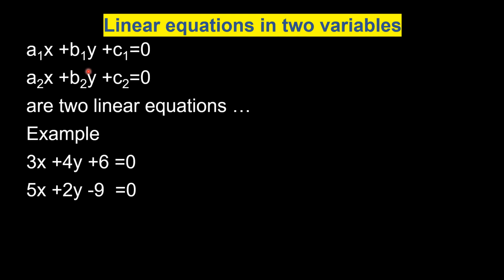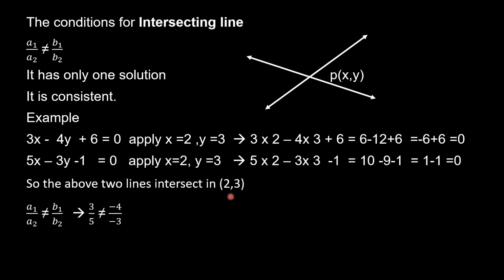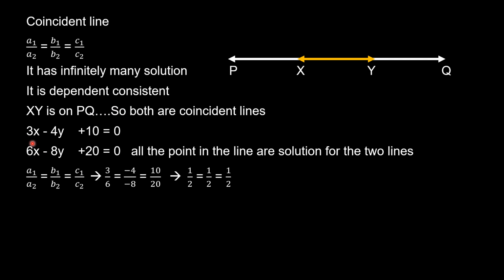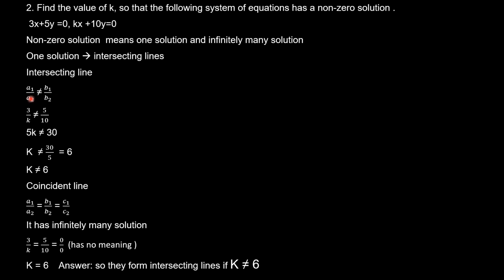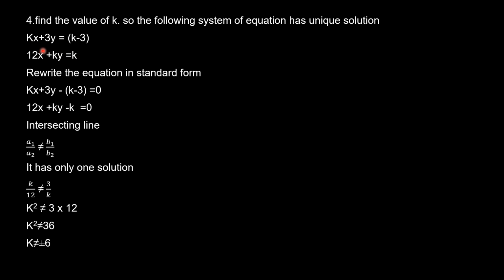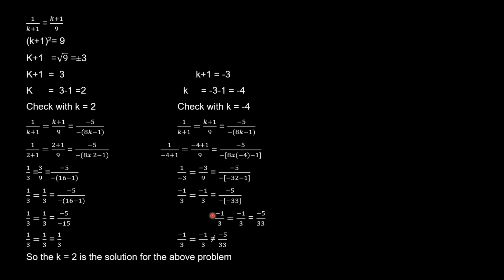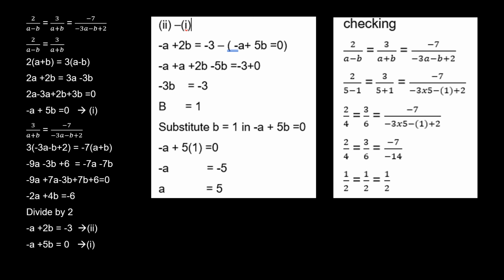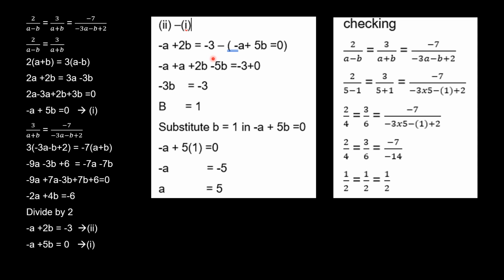Linear equations in two variables